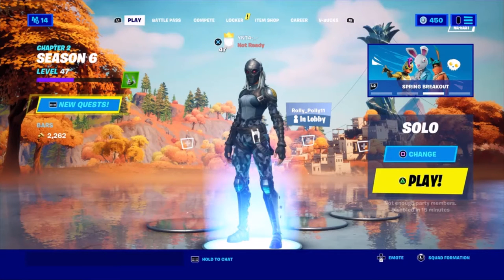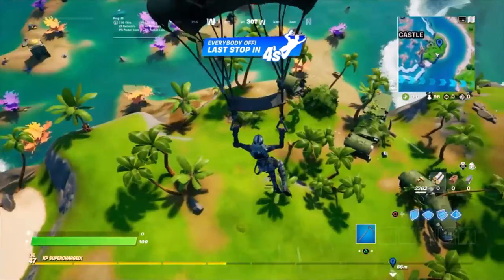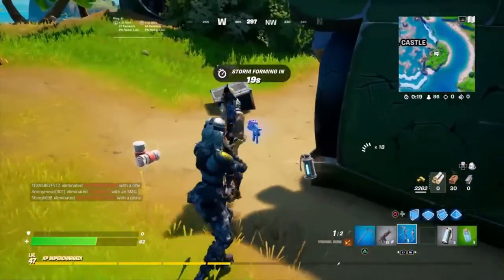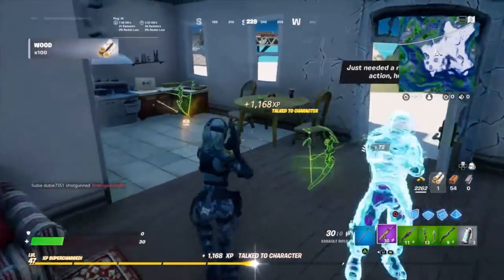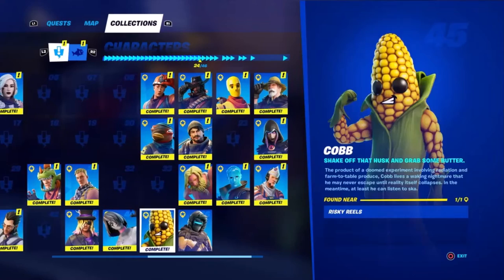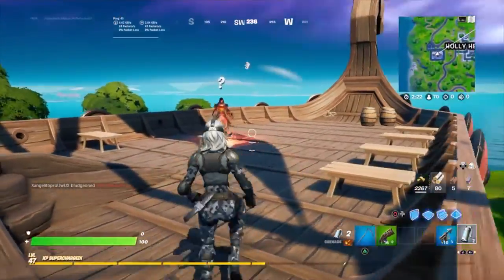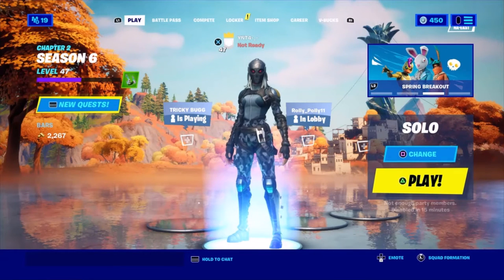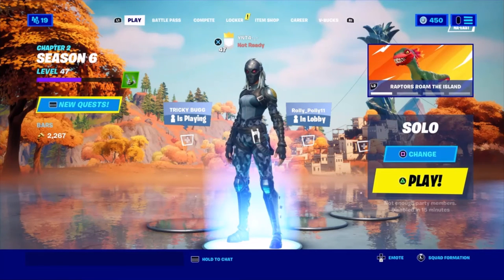Eliminate Raptor, Zenith, or Blackheart (Fortnite Week 3 Challenge)